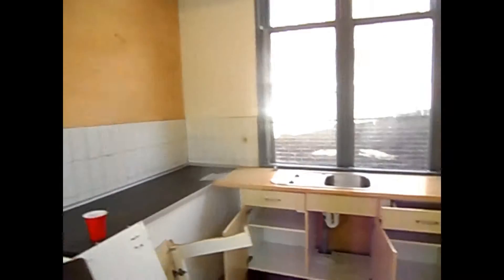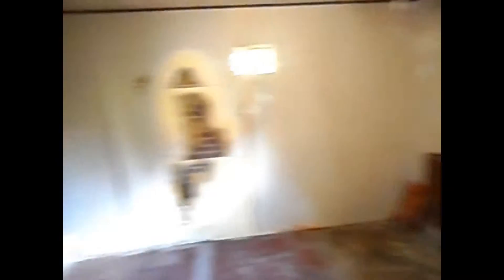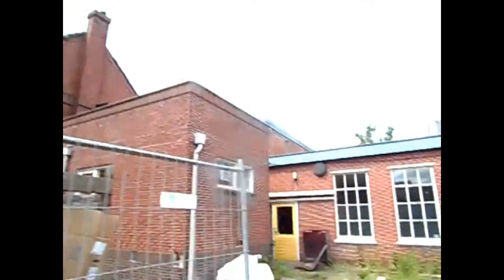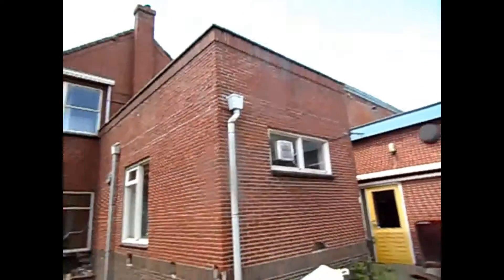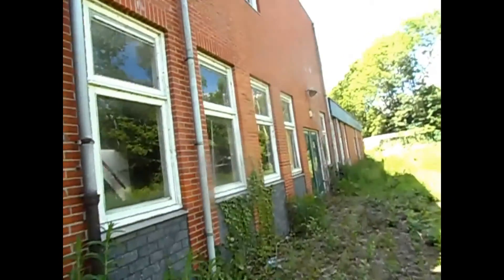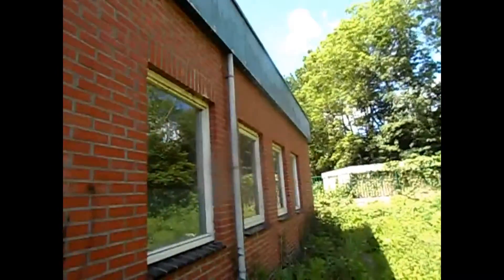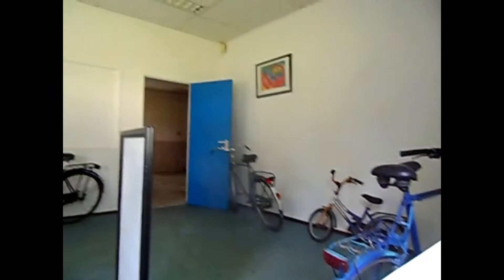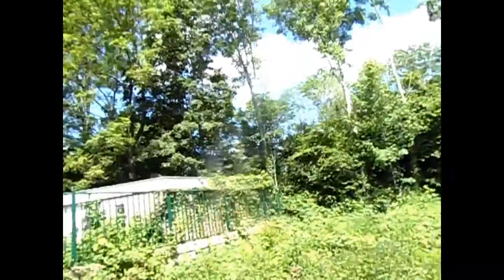exploring abandoned store and homes in crowded area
scroll down for information
weet je een vette  locatie in nederland (friesland/drenthe/groningen ) stuur mij een bericht
do you know an location in holland

 i am exploring an part of an abandoned store and homes in an crowded area i'm not sure what will happen to it i hope it will be fixed up  but i am not sure
one part of the business looked like it was being used but it turned out to be that way sins the closing of the business so nothing to worry about
join us on this expedition